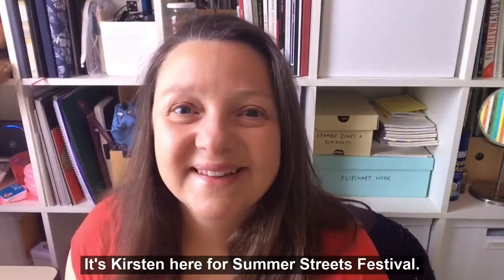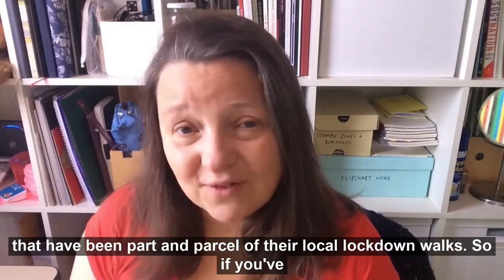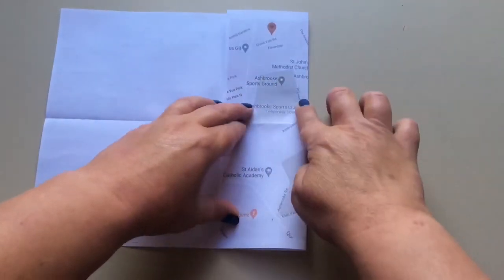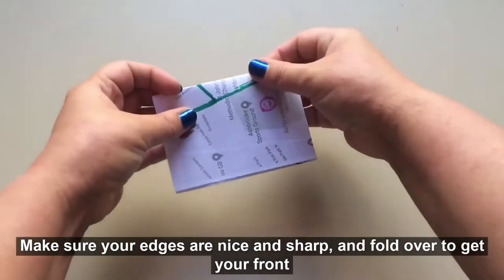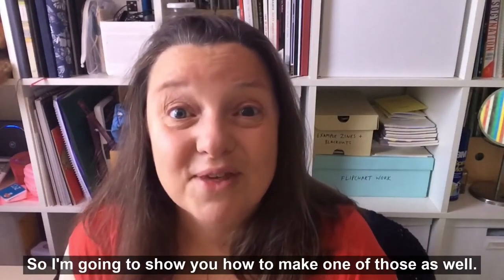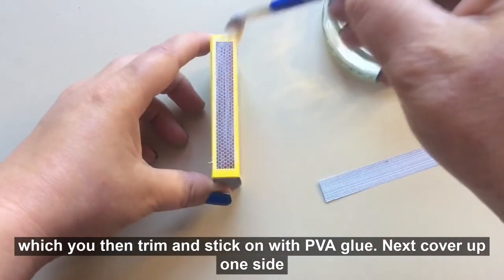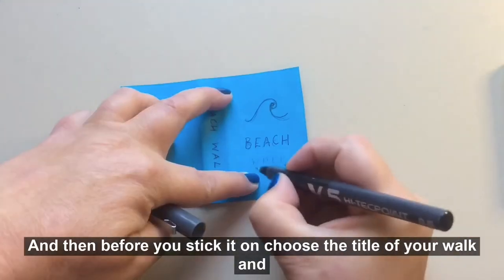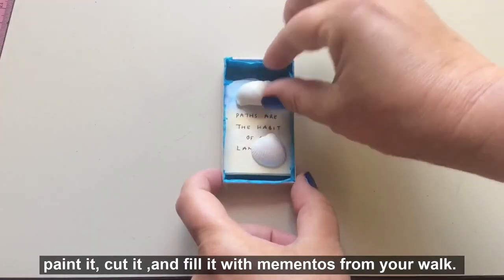How To Zine Guide with Kirsten Luckins - Summer Streets 2020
When you look back at 2020, what will you remember about your lockdown walks?
As part of Summer Streets Festival 2020, poet Kirsten Luckins shows you how to create your own unique pocket-sized poetry-collage zine. Use this as a memento of YourSummerStreets and a celebration of your local streets.

to view the gallery of artwork from the zines that Kirsten has created for Summer Streets Festival, along with submissions that we've received from those following along at home - don’t forget to use the YourSummerStreets hashtag when you post your creations to your social media pages!